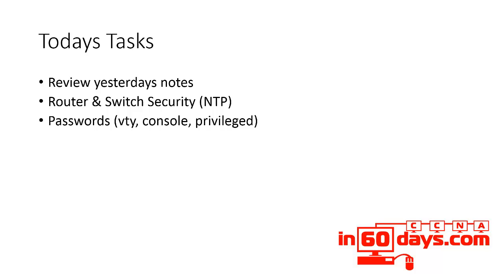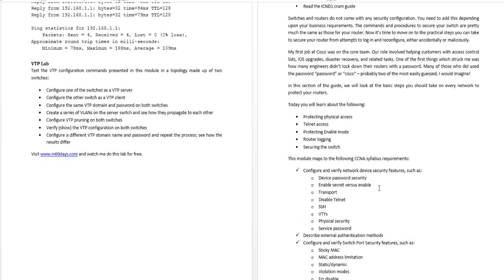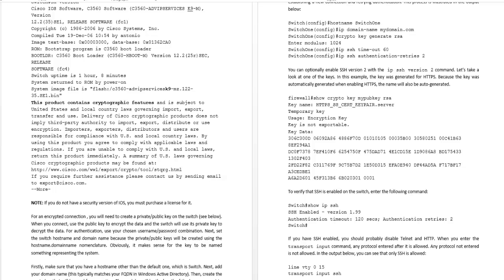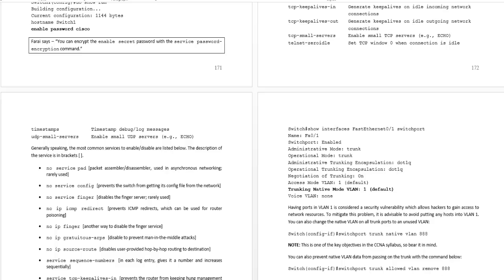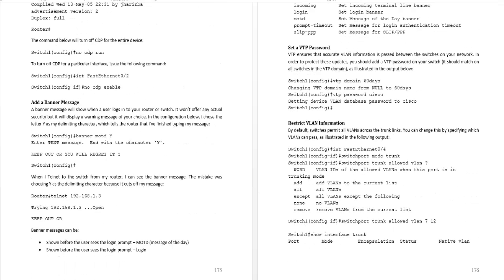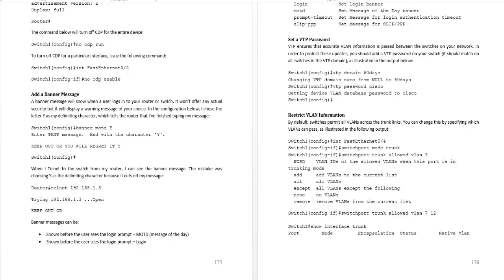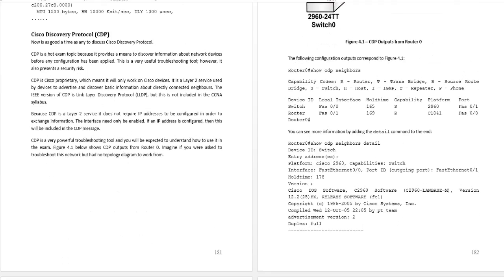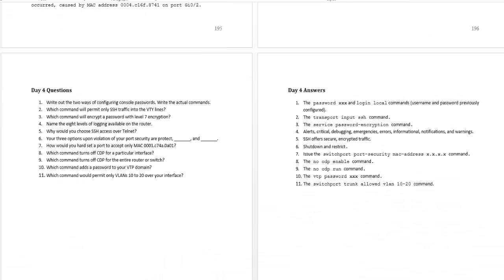CCNA in 60 Days - Day 4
Router and Switch security plus some NTP.